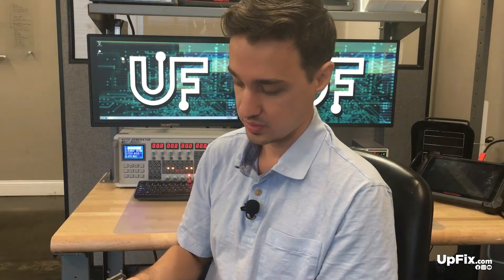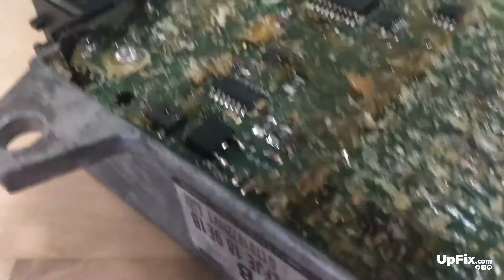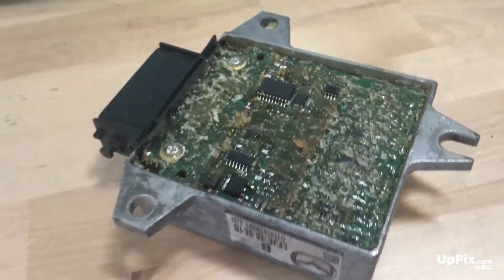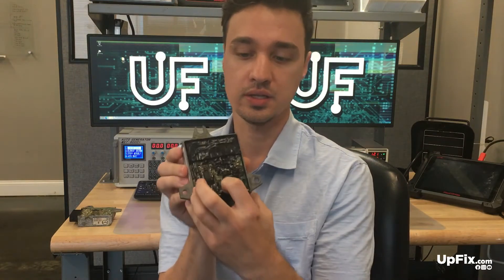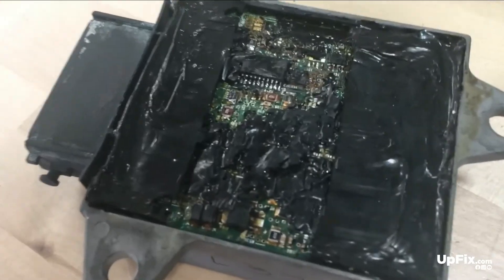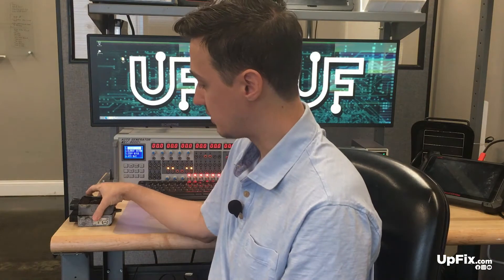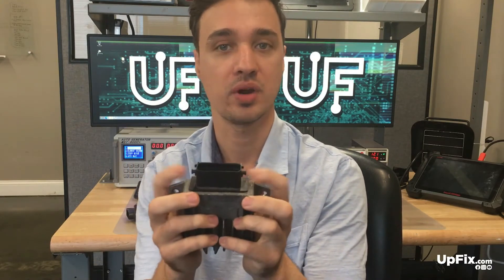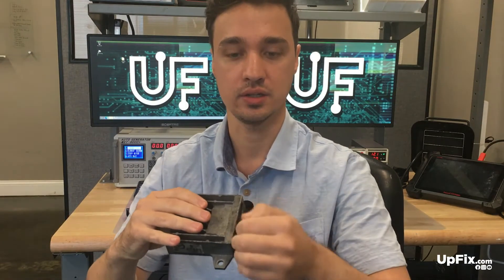Mazda 3 & 5 Transmission Control Module (TCM) Problems and Repair Service by UpFix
Upfix.com Question & Answers with Ernest shows how to spot a tampered with Mazda 3 and Mazda 5 transmission computer module (sometimes called a transmission control module). This repair covers  Mazda TCMs from 2006, 2007, 2008, 2009, 2010, 2011, 2012, 2013, 2014, 2015.

This video will also answer the questions of how long it will take to remove and reinstall your TCM and how much money UpFix.com can save you by sending us your TCM for repair.

***CURRENT SERVICE PRICE MAY OR MAY NOT BE DIFFERENT THAN STATED AT THE TIME OF RECORDING THIS VIDEO. for current service pricing.

This repair service will fix these issues:
Hard Kick on Drive & Reverse
Hard Kick On Reverse
Hard Shift From 1st Gear to 2nd Gear Issue
Hard Shift From 3rd Gear to 4th Gear Issue
Hard Shifting Issue
Harsh Downshift Issue
Harsh Gear Shifts Issue
Intermittent speed sensor signals issue
Late shifting issue
Transmission not shifting issue
Check Engine & AT Lights Come On
DTC Code P0753 (Shift Solenoid A Malfunction)
DTC Code P0758 (Shift Solenoid B Malfunction)
DTC Code P0763 (Shift Solenoid C Malfunction)
DTC Codes U0101, U0100 (Lost communication with TCM)
Hard Kick On Drive
Vehicle stays in 3rd gear only (safe mode)
Error P0715
Error P0720
Error P0744
Error P0745
Error P0748
Error P0768
Error P0773
Error P0778
Error P0791
Error P0841
Error P0882
Error P0883
Error P0884
Error P2709
Error U0073
Error P0772
Error P0762

Our family owned and operated small business is proud to provide superior repair services because they save our customers hundreds of dollars on each part.

We've been doing this since 2006, so our long-lasting warranties show how much we believe in the quality of our fast and reliable repair service, which is why our biggest repeat customers are DIYers, body shops, auto dealers, mechanics, appliance repair shops, appliance stores, and gyms. Our R&R “Repair and Return” services will save you time and money- at least that's what our customers share in their hundreds of reviews!

We do more than just repair the part and send it back. Unlike other companies, we go to the root of the problem and use new, upgraded components to ensure the issue is resolved and does not return- we want to make your experience as effortless as possible. All you have to do is send your part to us! Once we receive your shipment, our trained and certified technicians will run tests to identify the source of the problem to repair it.

Send to:
UpFix
4991 B U Bowman Drive, Buford, GA 30518 USA